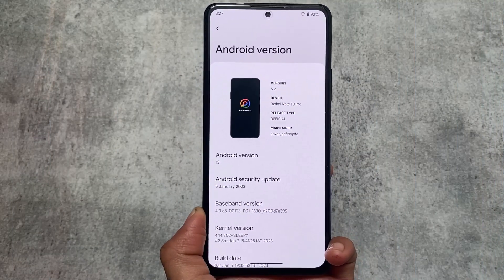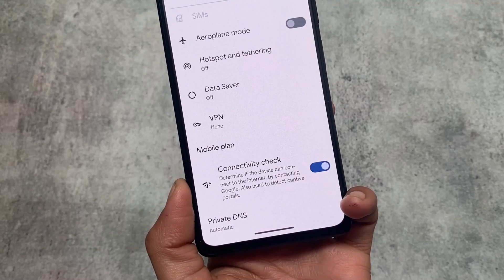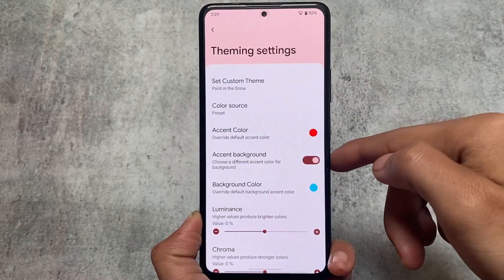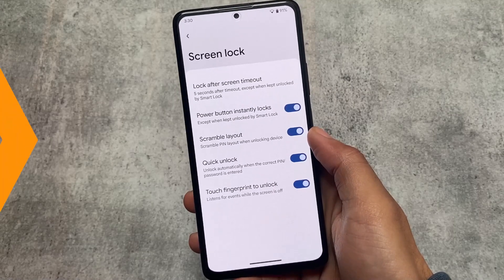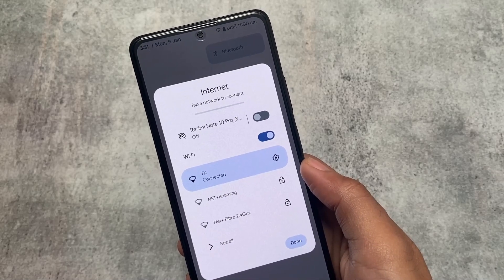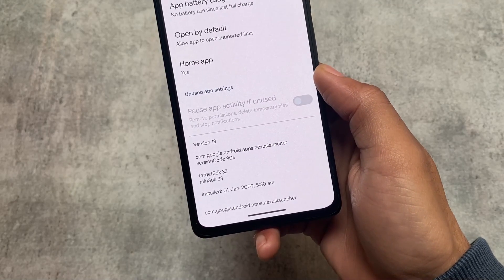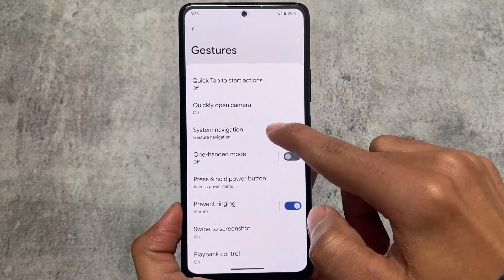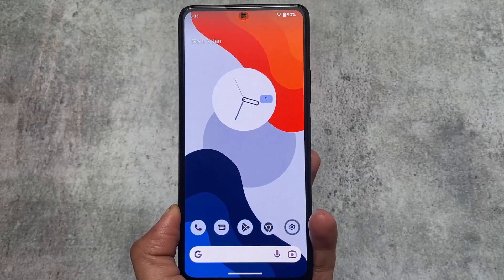OFFICIAL PixelPlusUI V5.2 is here - FINALLY a Real PIXEL ROM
Hey guys, What's Up? Everything is good I Hope. In this video, I'm gonna show you " OFFICIAL PixelPlusUI V5.2 is here - FINALLY a Real PIXEL ROM ". Make Sure to watch this video till the end to understand everything.